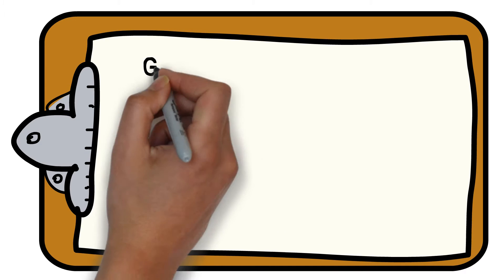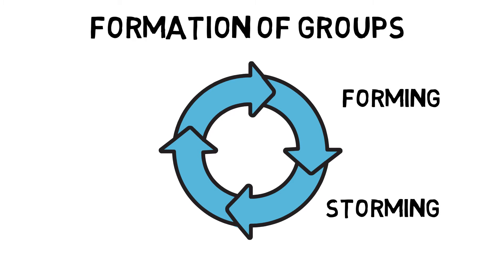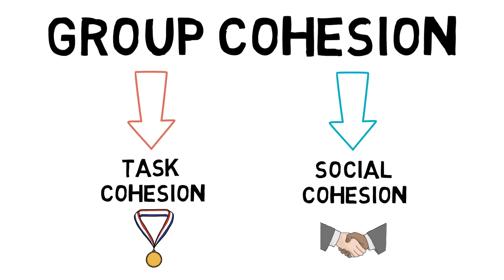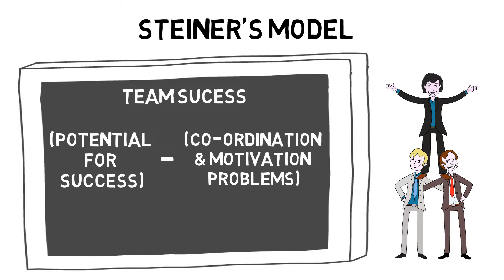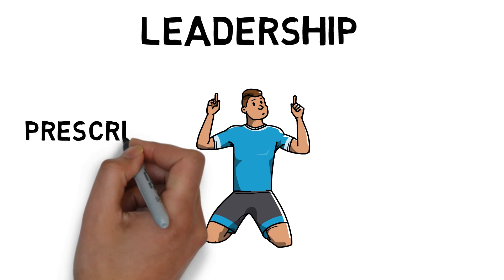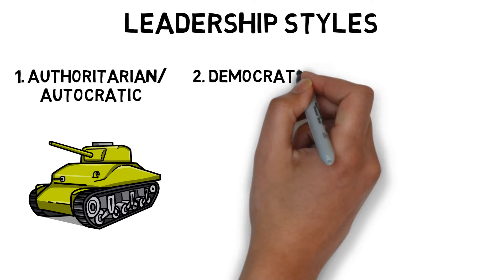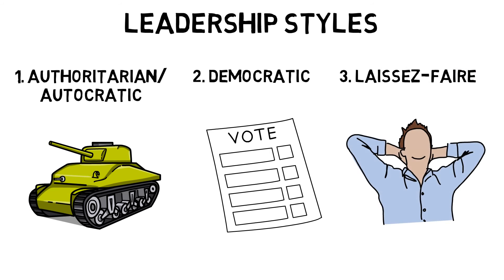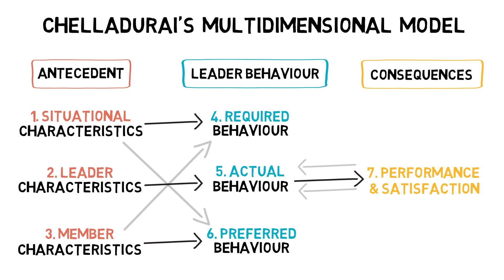Groups & Leadership | Sport Science Hub: Psychology Fundamentals | No Music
Looking to master the fundamentals of Groups & Leadership? Discover everything you need to know about how groups form, what affects group cohesion, and, what makes an effective leader.

0:00 Intro
0:21 What is a Group, and how they interact and influence others?
0:44 Tuckman's model for group formation: Forming, Storming, Norming, & Performing
1:36 The difference between Task Cohesion and Social Cohesion
2:02 Carron's model of 4 factors that affect the development of Cohesion: Environmental, Personal, Leadership, & Team
2:37 Steiner's model for Team Success
3:19 The negative aspects of Group Dynamics: The Ringlemann effect & Social Loafing
3:42 The different Leadership styles: Autocratic, Democratic, & Laissez-faire
5:33 The theories surrounding Leadership: Nature Vs Nurture
6:02 Chelladurai’s Multidimensional Model: Leadership Effectiveness and Understanding Performance Satisfaction